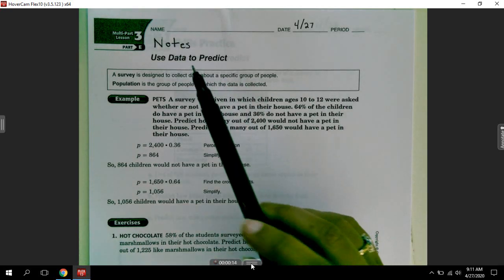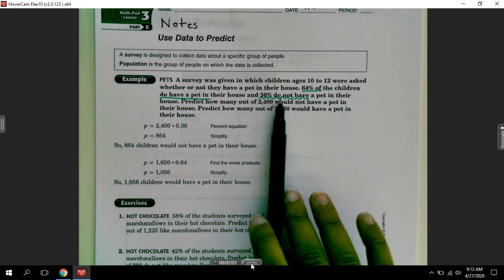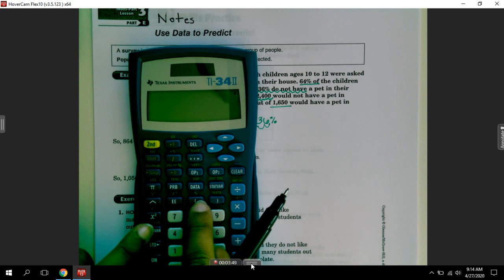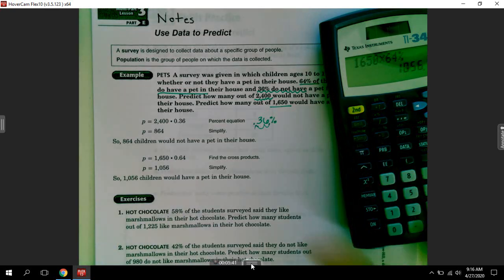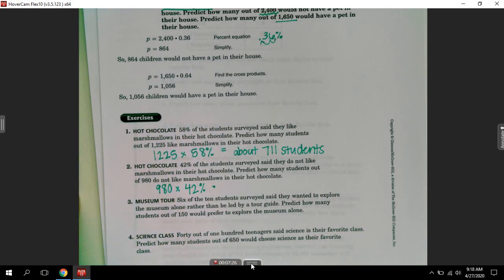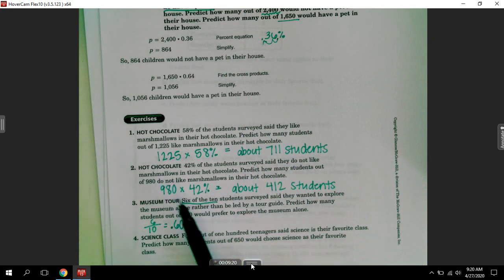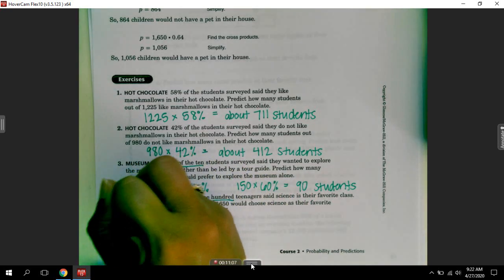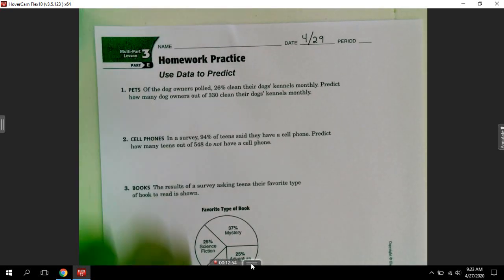4 27 Using Data to Predict